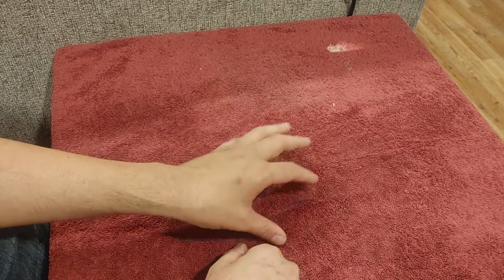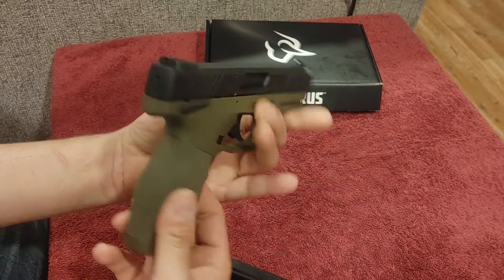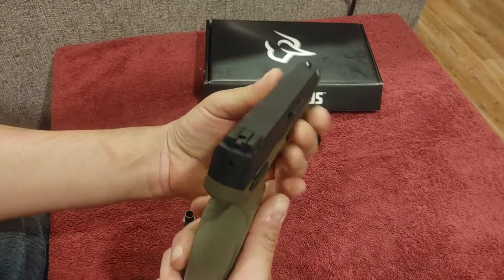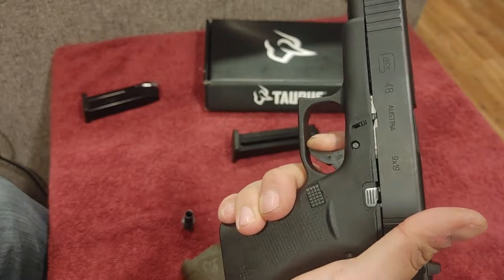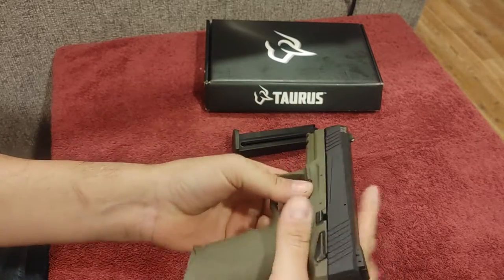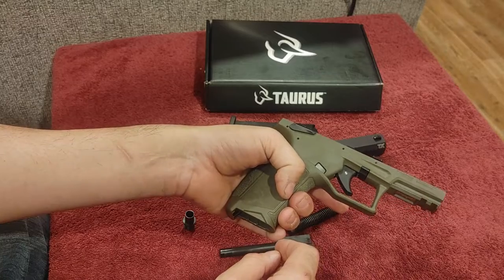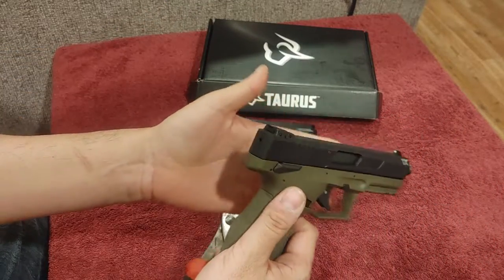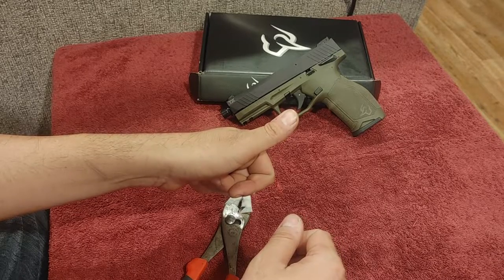Taurus TX22 Revist. Getting it right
EKWB FLT 360 with pump

Samsung 970 evo NVME SSD